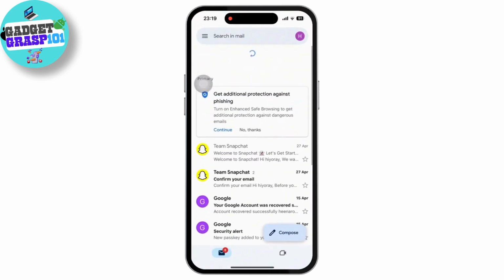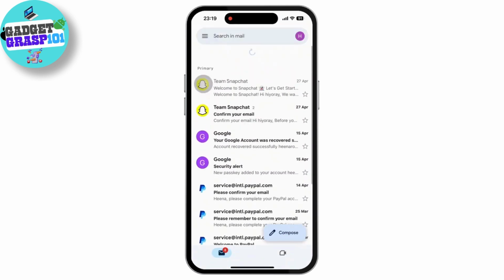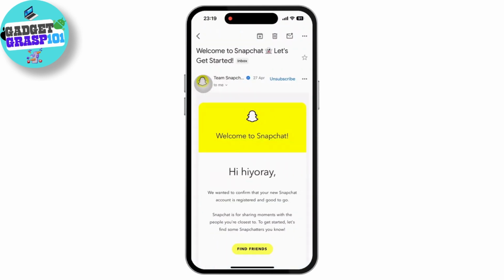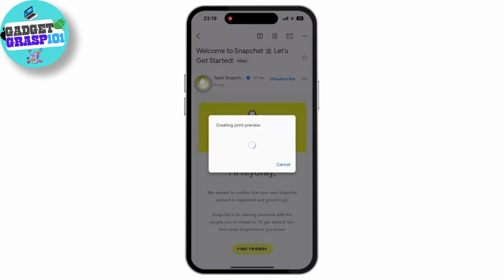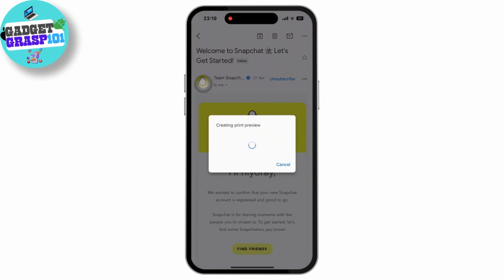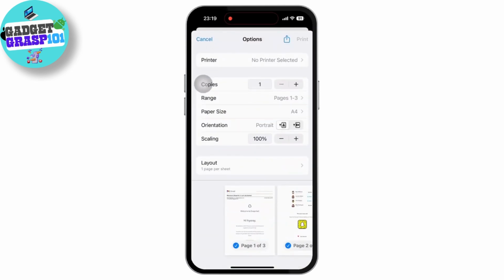How to Print Email Messages in Gmail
How to Print Email Messages in Gmail (2025)!
Want to print your email messages from Gmail? This video will walk you through the steps to print your emails quickly and easily. Whether you're asking, "How do I print an email in Gmail?" or need help with the Gmail print options, this tutorial has you covered. Learn how to select, format, and print your important messages from Gmail in just a few simple steps. Watch now to see how you can print your Gmail emails today!

Timestamps:

00:00 How to Print Email Messages in Gmail
00:10 How to Print a Single Email in Gmail?